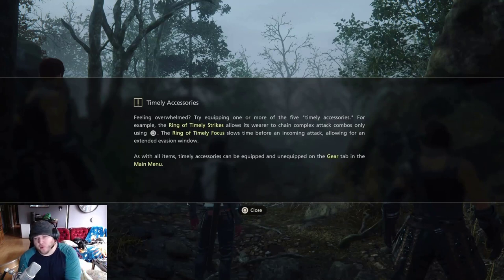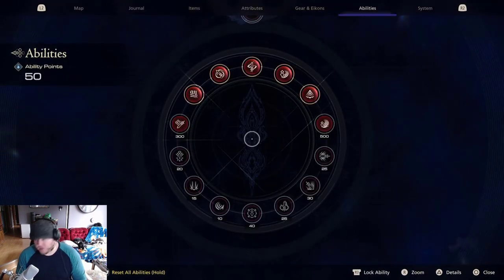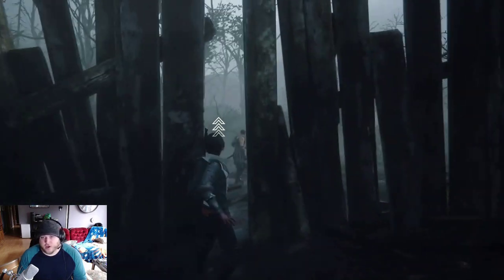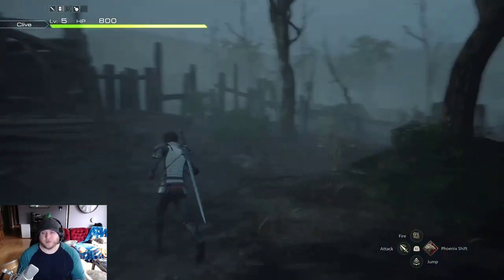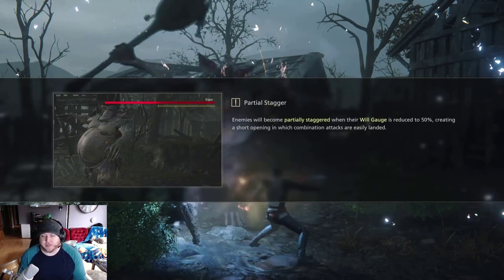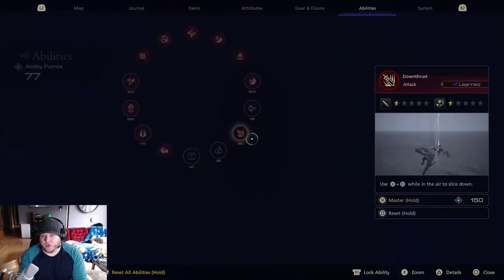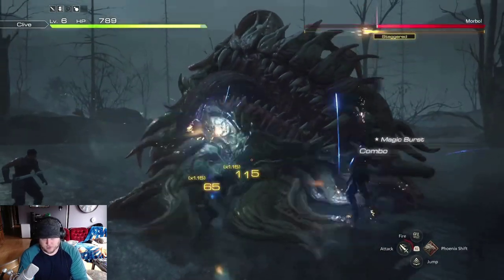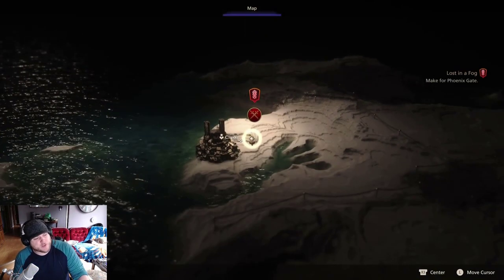Final Fantasy XVI - Blind Let's Play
Hello, you fan-freaking-tastic people! Well, we've finally got a good taste of the FF16 battle system. And I like it! Enjoy!
*Re-uploaded with somewhat improved audio.

Outro Music
Mihka! & Slippy - WiFi Tears